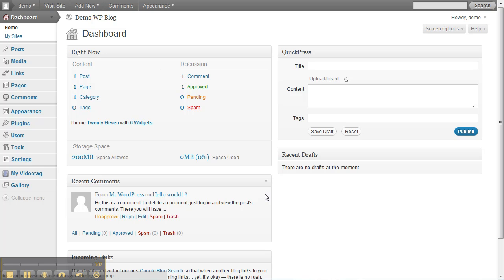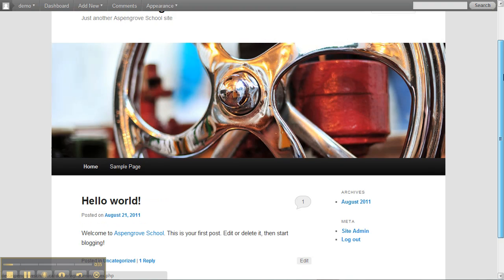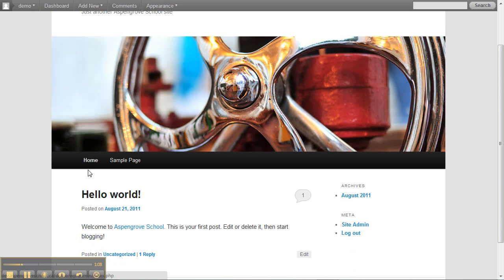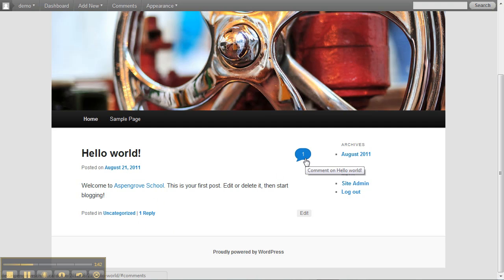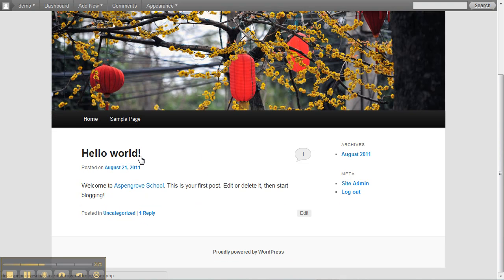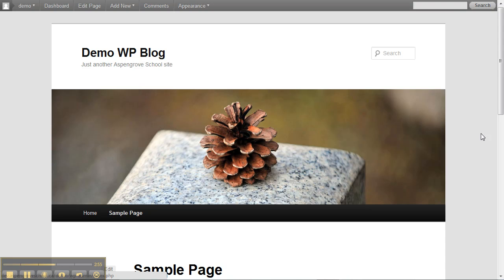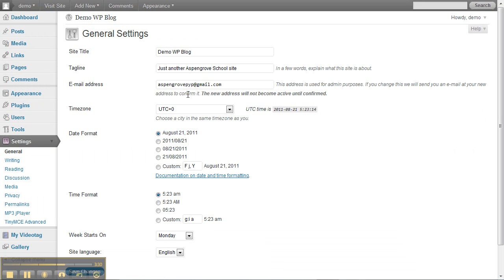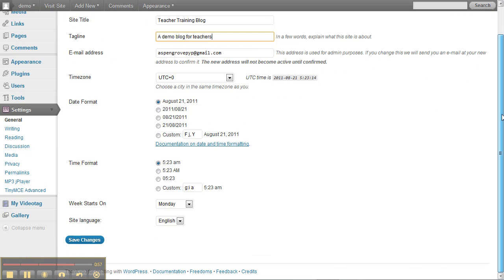The_Blog.mp4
An overview of parts of a Wordpress blog.